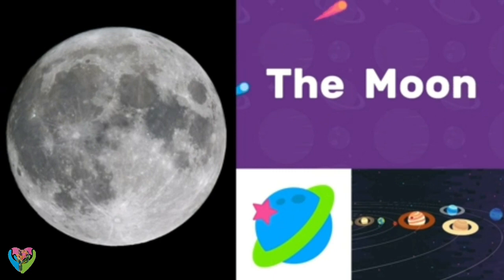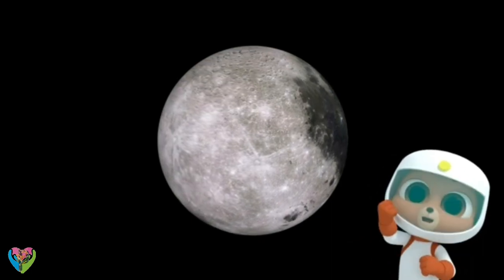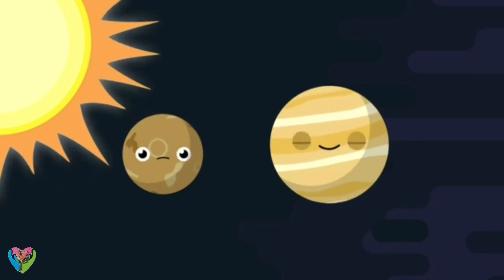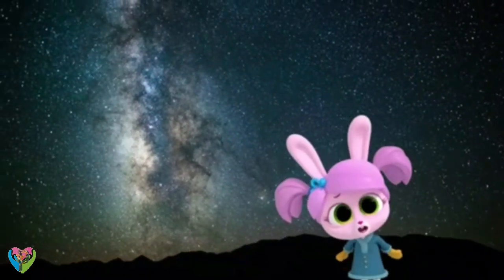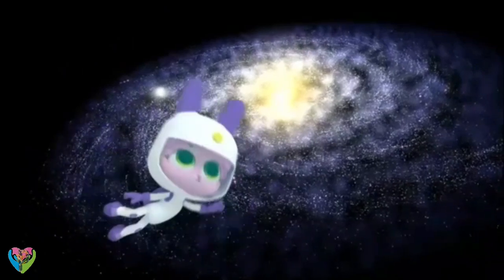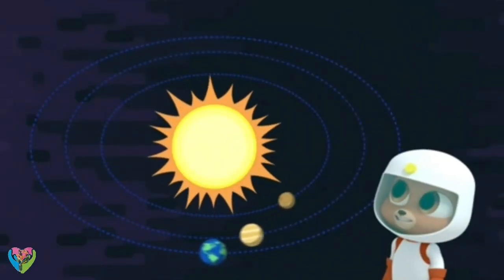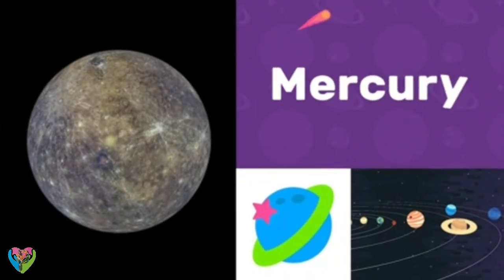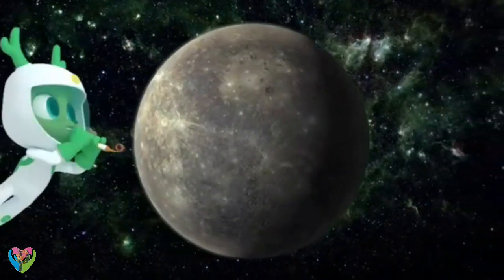Phenomenon in Universe #7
Go on an outing through the human body, find out about the world's environment and weather patterns, investigate regular natural surroundings, find different lifecycles, and that's just the beginning!
Feed your kid's interest with MarcoPolo School Edition! We've rethought how your kid can investigate the universe around them with our honor winning application. It's trusted by instructors and guardians around the world.